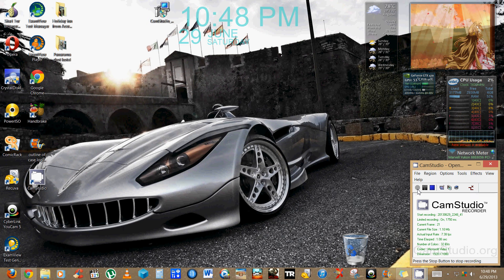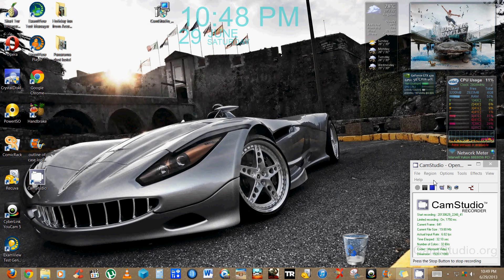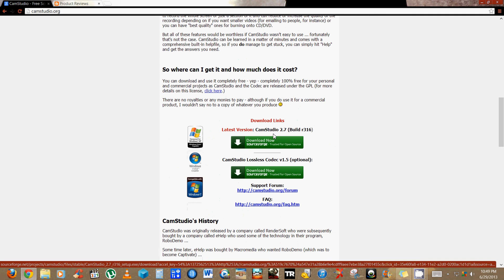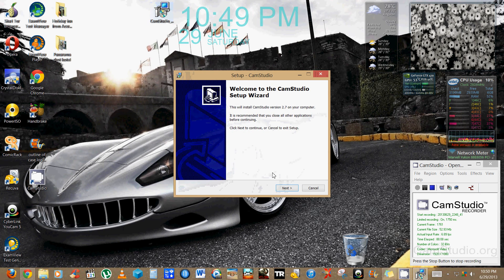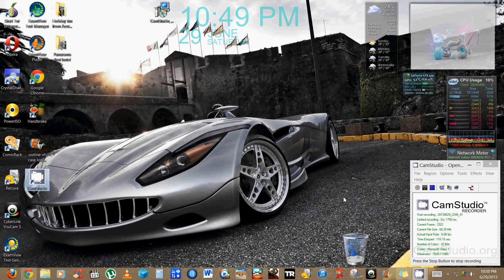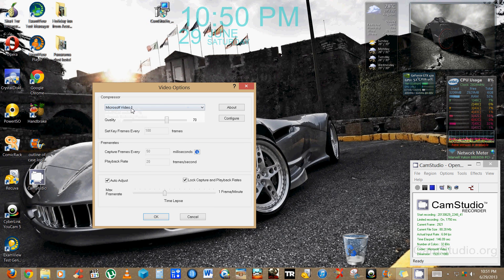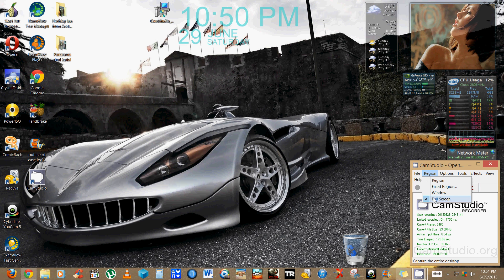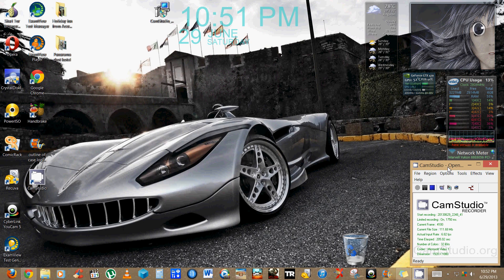Getting Cam studio to work on Windows 8 (When all else fails)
Today's fix is getting the cam studio software to work on windows 8 as it normally errors after install and does not record. Also we fix the issue some may have where they are only recording a small section of the screen.